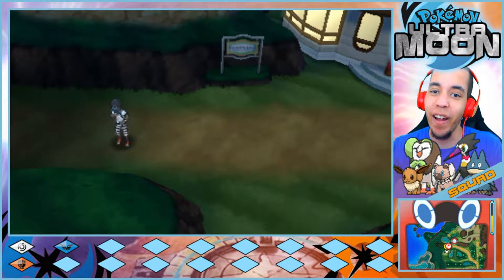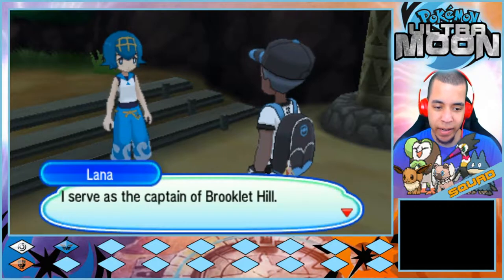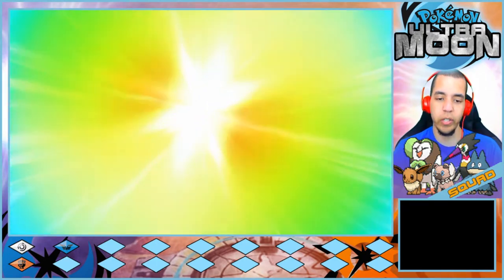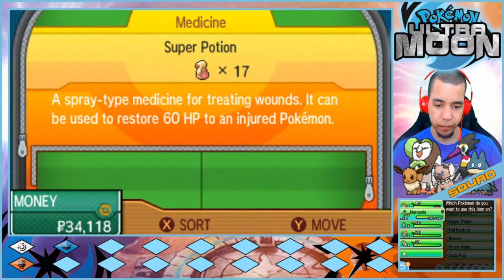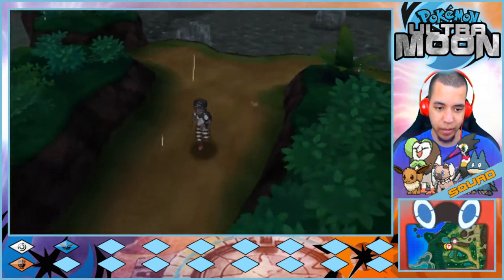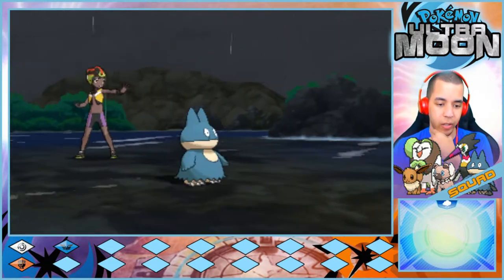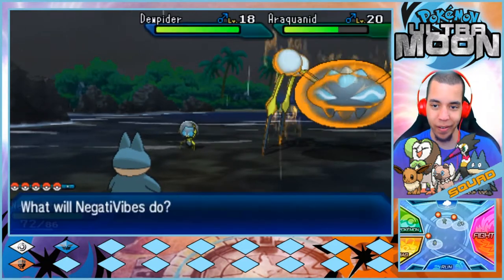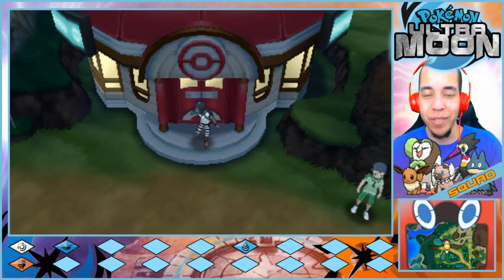LANA HAS THE BEST TRIALS, FREE - Pokémon Ultra Moon; Expanded Let's Play Ep 19 w/ Domin0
THAT was a surprise... Lana had the best trial in Sun and Moon. Looks like she wanted to maintain her status there.

Welcome to our new adventure in Alola! This is the first time we've done a lot of things... experienced a brand new game on the channel, first time we've done a 3DS game, first green screen LP. SO MUCH! I really appreciate you checking out the series, and hope you enjoy the videos! They'll be coming out frequently until we are done!

If you're looking for an LP that you can play along with and do everything in the game, this is the one for you!

Come watch me stream on Twitch!